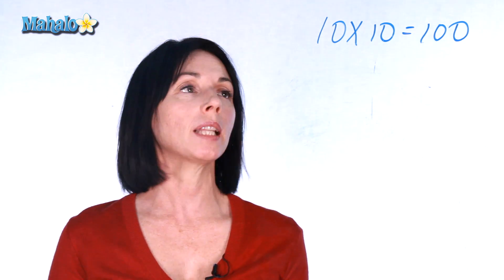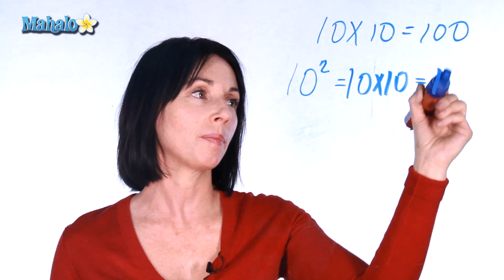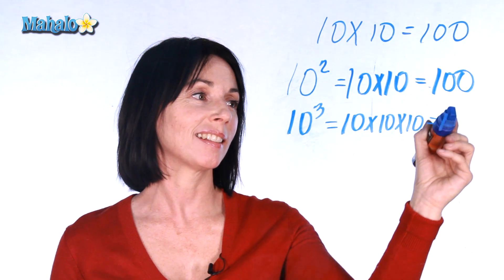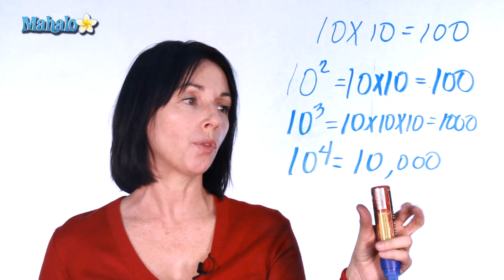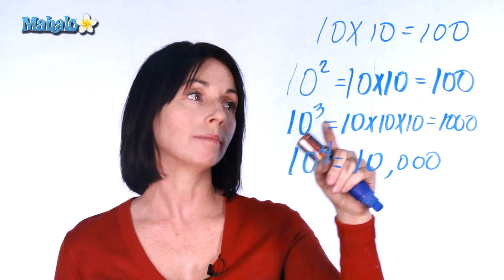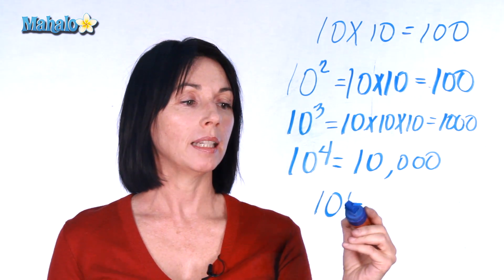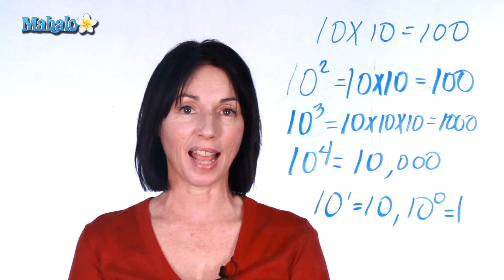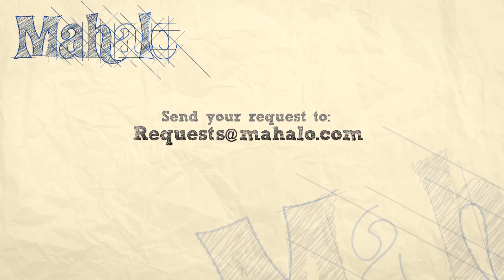Exponents - Powers of Ten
Learn from Allison Moffett, host of our math channel and teacher of many years, as she helps you understand powers of ten and exponents.